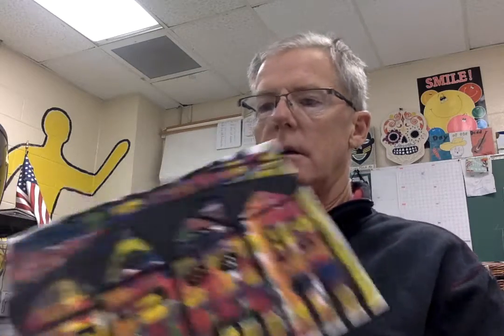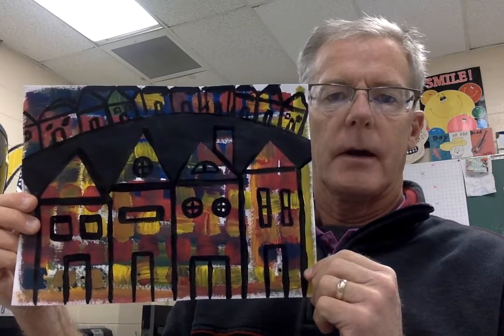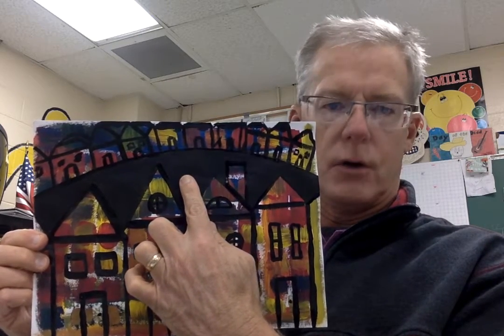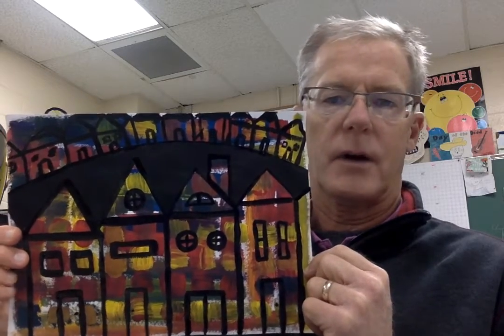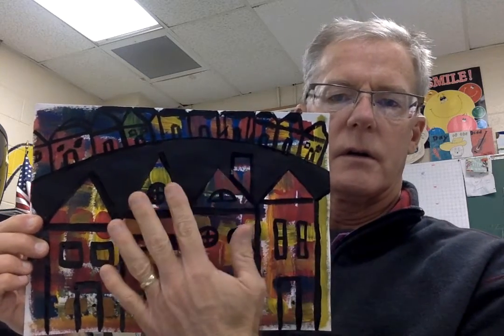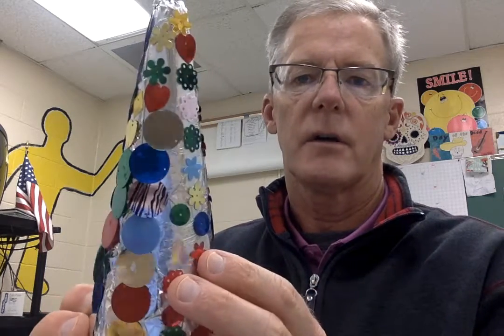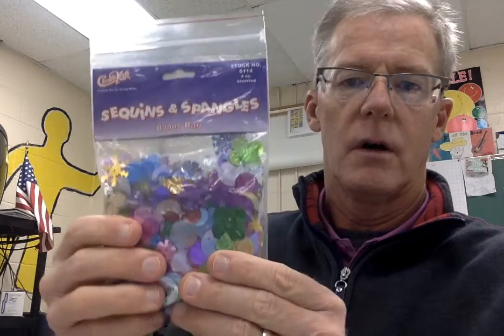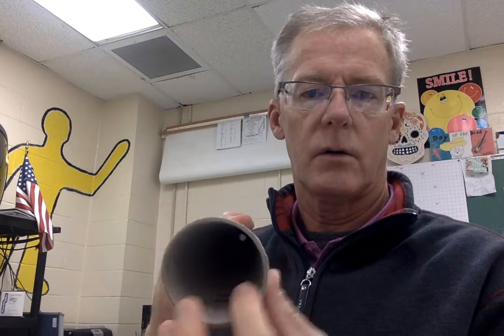Movie on 12 10 20 at 1 44 PM